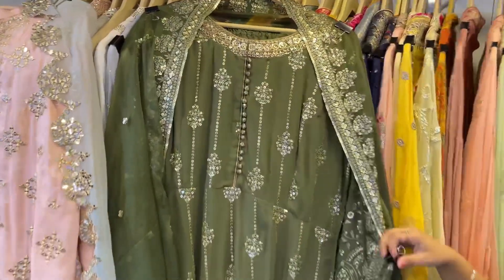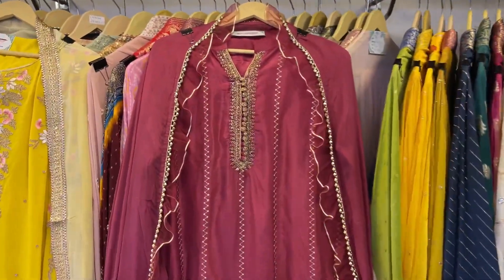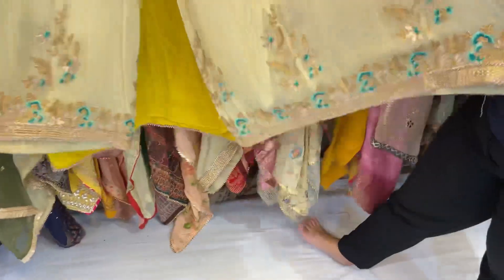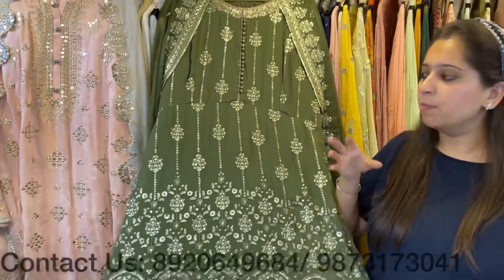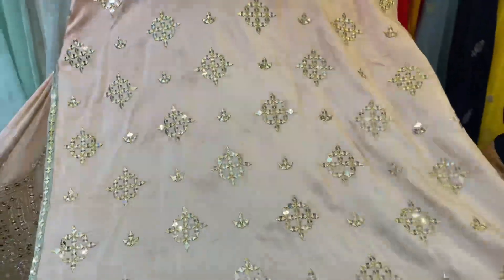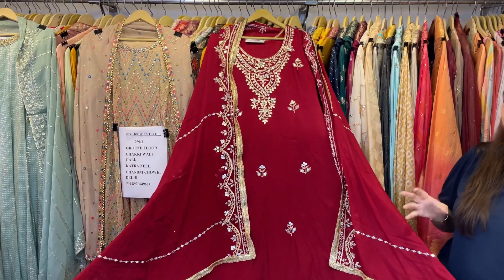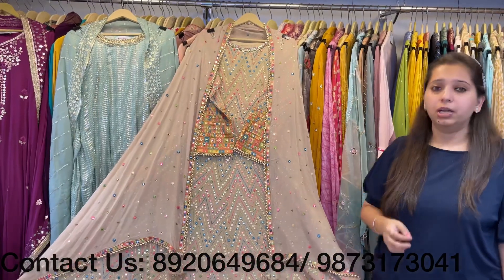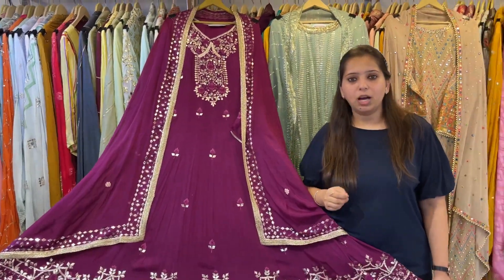FESTIVAL & WEDDING COLLECTION